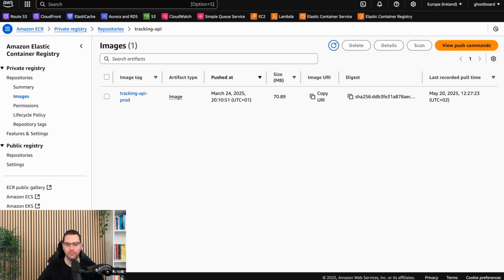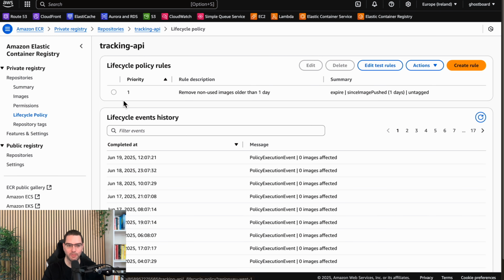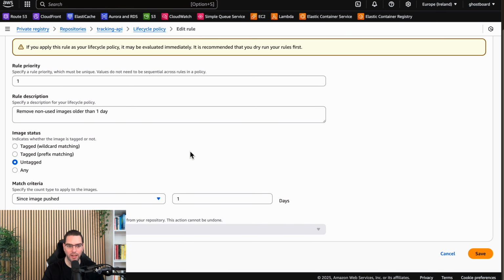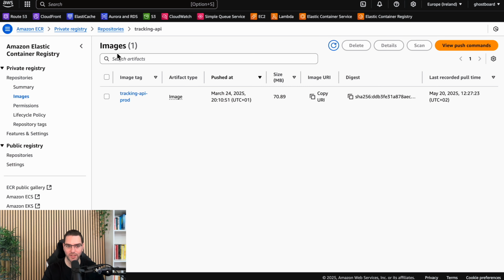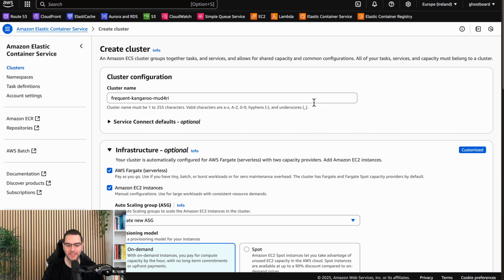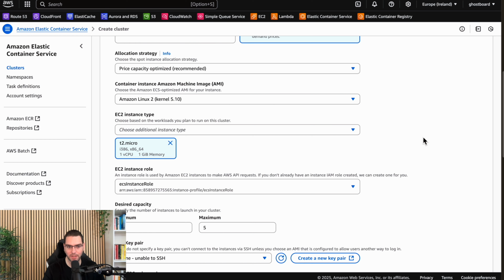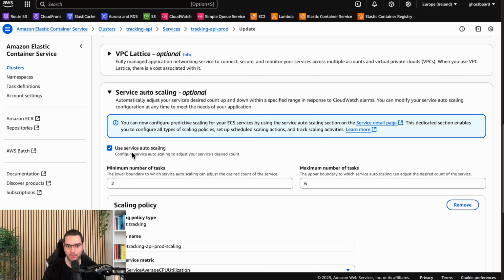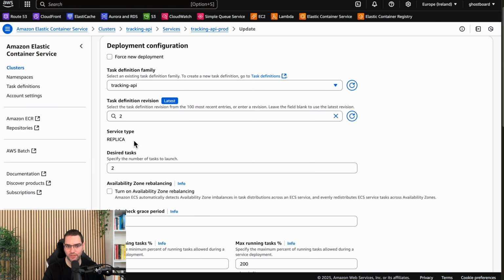💰 5 PRO TIPS to SAVE MONEY on AWS ECR and ECS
Are you using AWS ECR and ECS efficiently? 🤔
Most users overpay without realizing it. Here are 5 quick fixes to lower your AWS bill today.

💸 Easy, fast, and effective!

00:00 Intro
00:11 Point 1
01:20 Point 2
01:35 Point 3
01:51 Point 4
02:29 Point 5